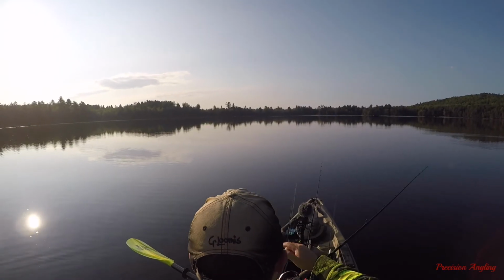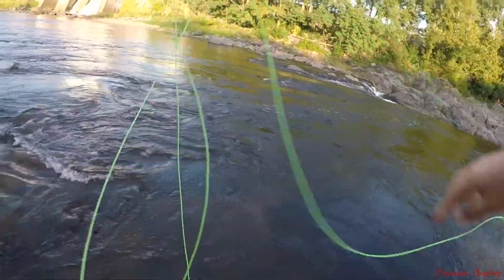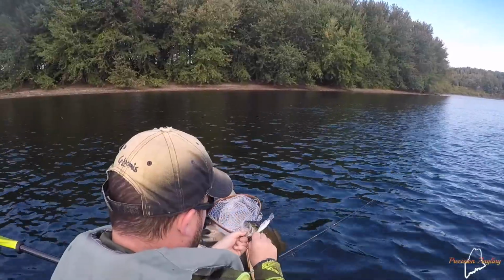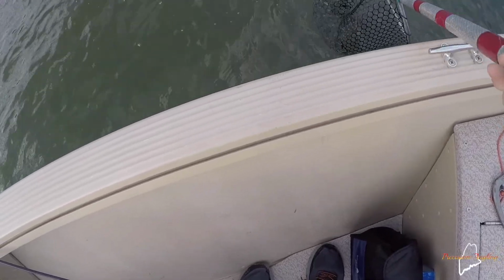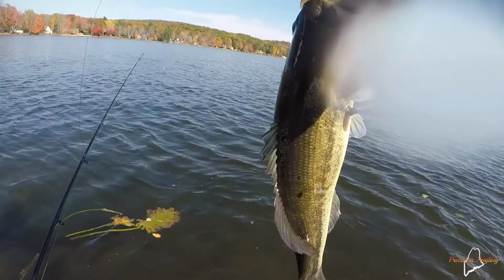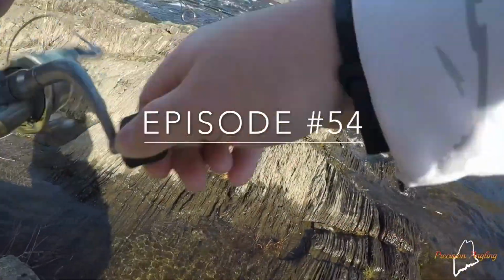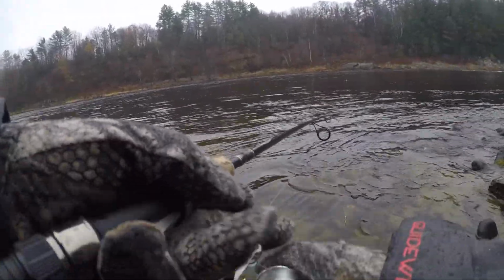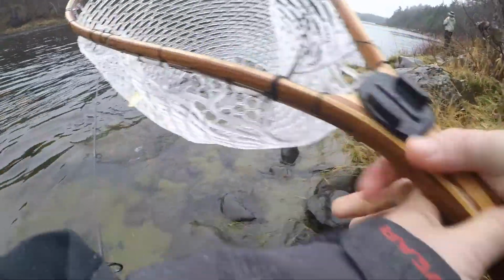Ep.61. Best of 2017. Part 4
Here's my final review video from the 2017 open water fishing season.